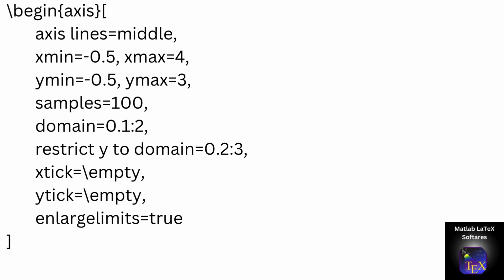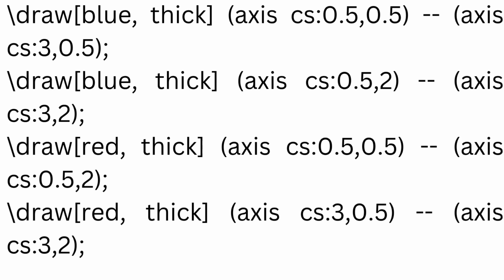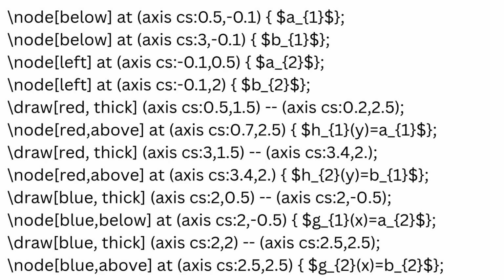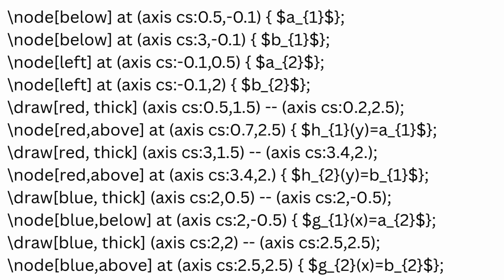Draw a Rectangle with TikZ for Double Integrals — Full Step-by-Step Code Explained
In this video, we go step-by-step through a powerful LaTeX TikZ + PGFPlots diagram designed to visualize rectangular regions in double integrals.

You'll learn:
🔹 How to set up the document and import TikZ
🔹 How to draw horizontal and vertical boundaries
🔹 How to manually add ticks and labels
🔹 How to repre
🔹 How to use this structure to better understand iterated integrals and changing order of integration

✨ Whether you're a student, a LaTeX lover, or a teacher, this is your perfect breakdown of TikZ plotting magic.

🎙 Urdu Voice-over
📽️ A full video tutorial
🖼️ A rendered diagram for download